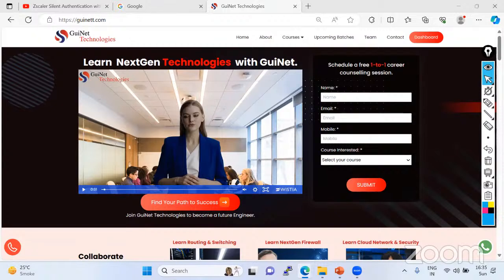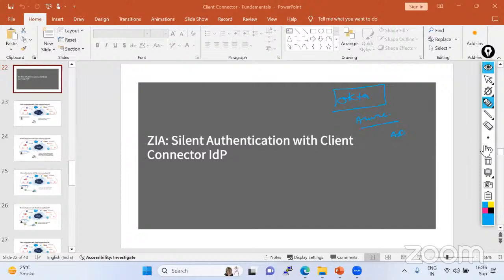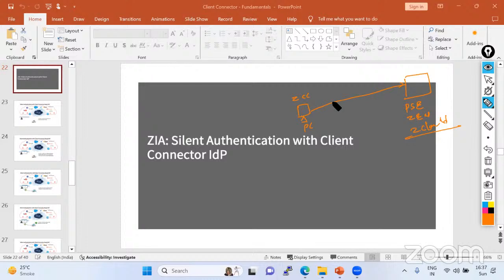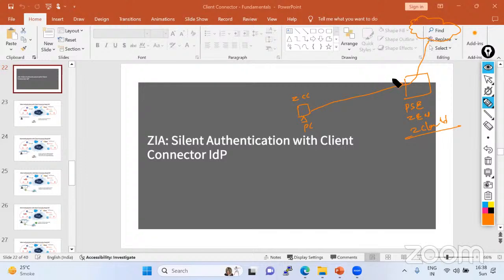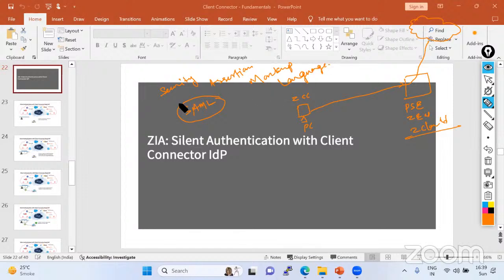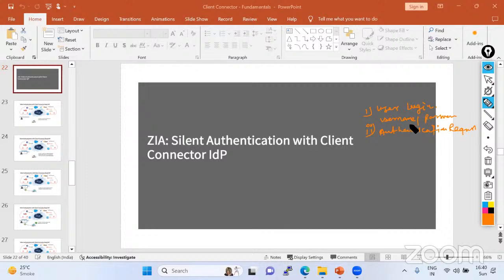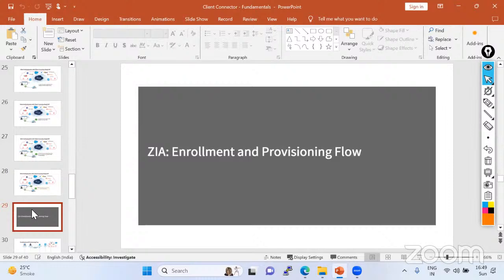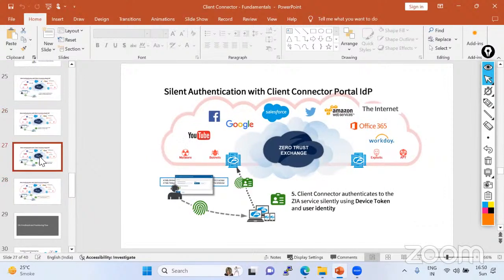Zscaler Silent Authentication with Client Connector Idp